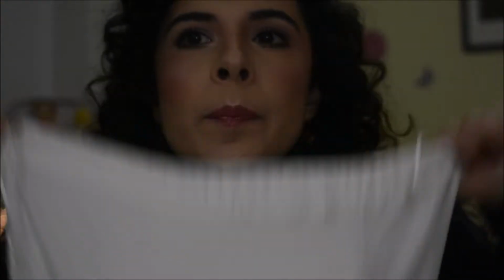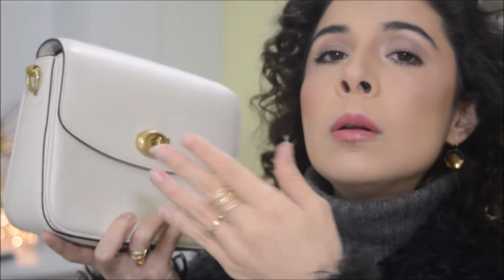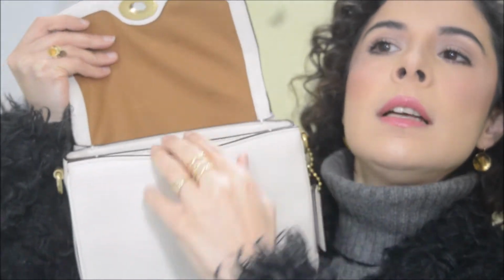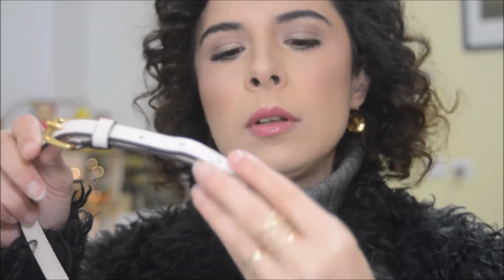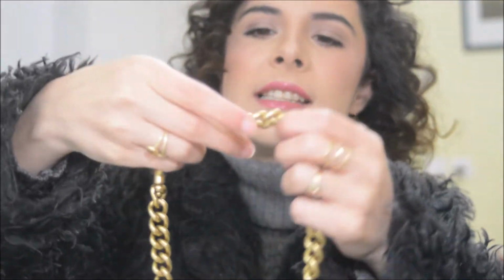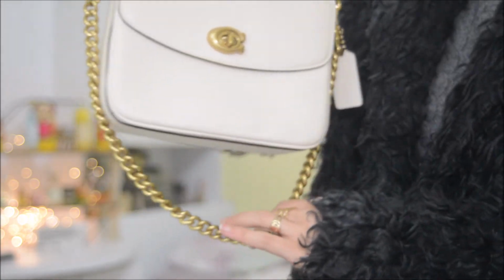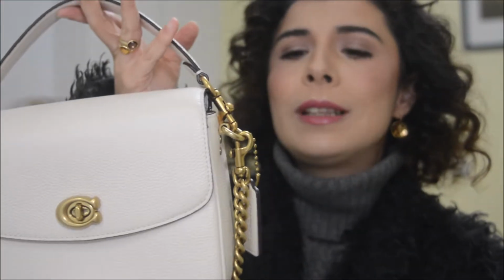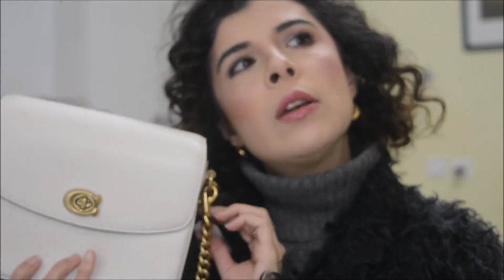Coach Bag Unboxing! I Found The Perfect Every Day White Bag Y'all!!!!! | CarolCosmos